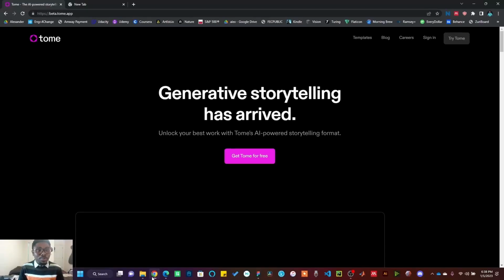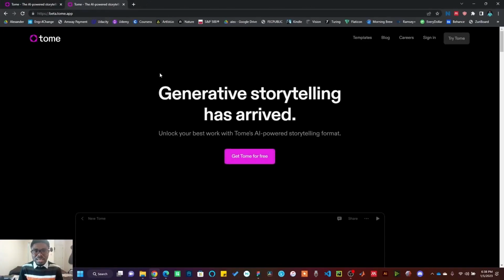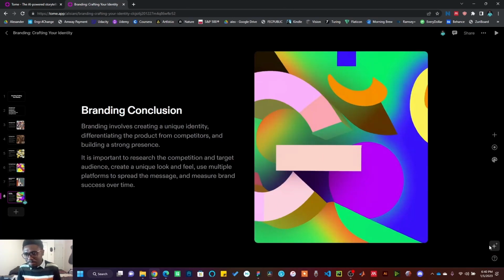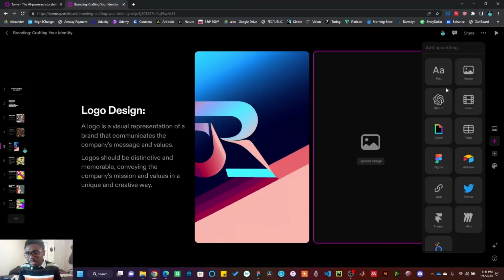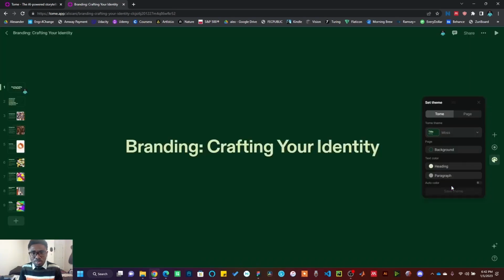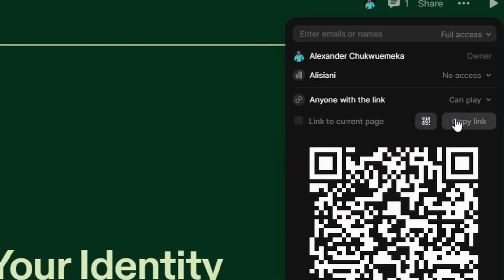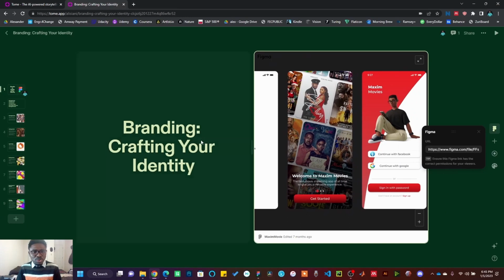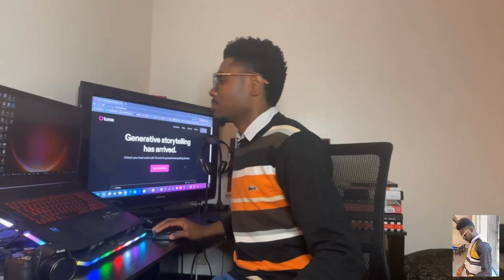Effortlessly create professional slides with Tome App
Looking for a quick and easy way to create professional slides? Look no further than Tome App! This open-source slide creation tool makes it simple to produce high-quality slides in just a few seconds. Simply enter a few prompts and let the software do the rest. No design experience is necessary!

Whether you're a student giving a presentation, a business owner pitching to clients, or a marketer creating a presentation for your team, Tome App has you covered. The user-friendly interface makes it easy for anyone to create stunning slides with minimal effort.

Don't waste any more time struggling with complicated design software. Try Tome App now and see the difference for yourself! With this powerful open-source tool, creating professional-grade slides has never been easier.

(You will get extra 50 points if you use this link)